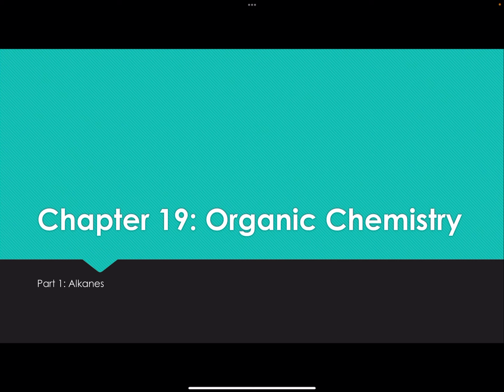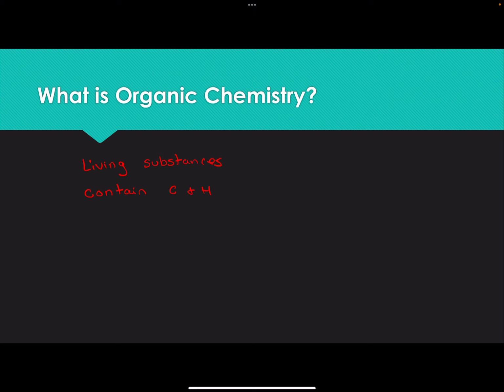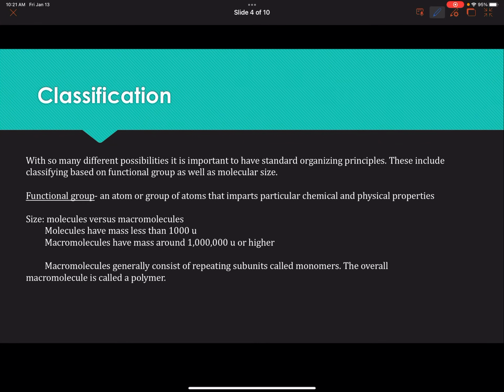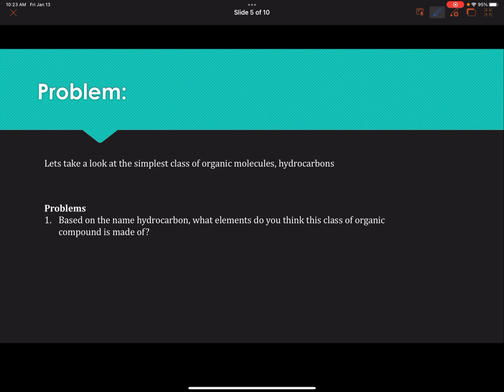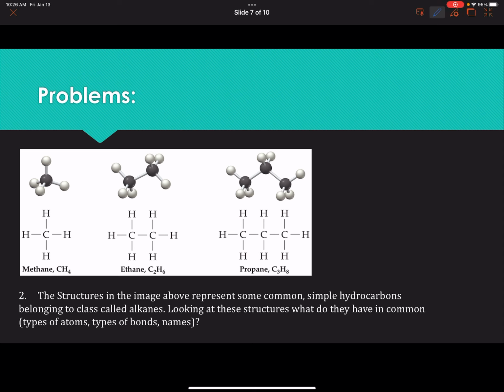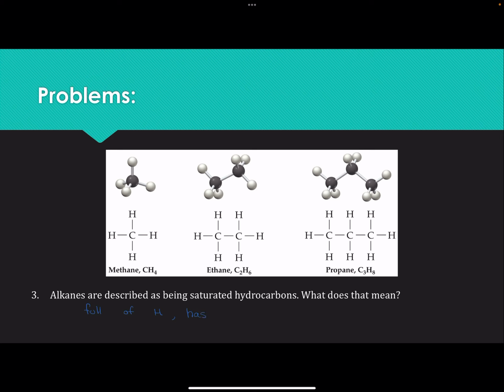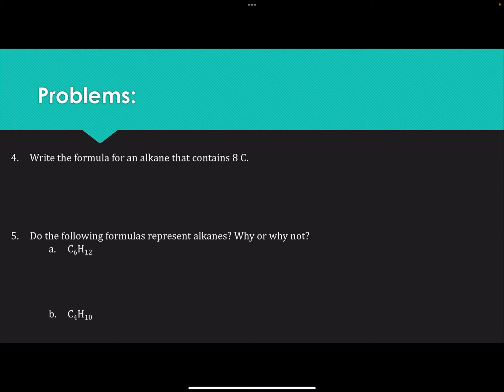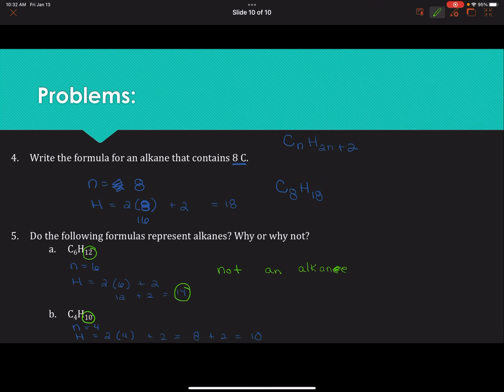CHM 111 Chapter 19 Part 1, Alkanes